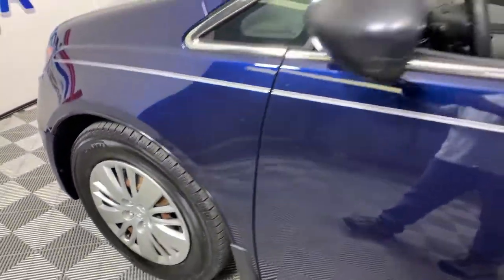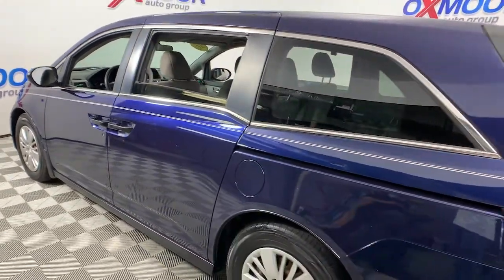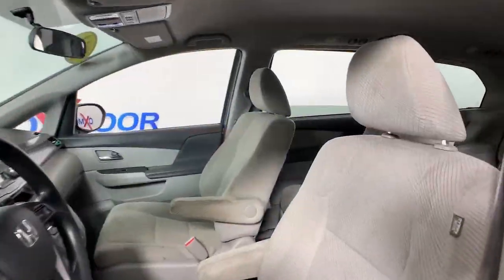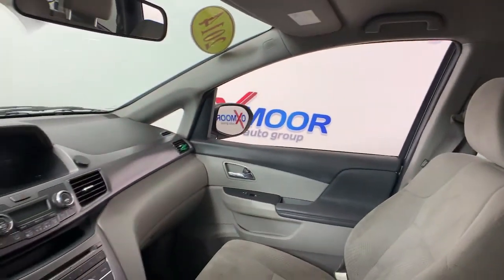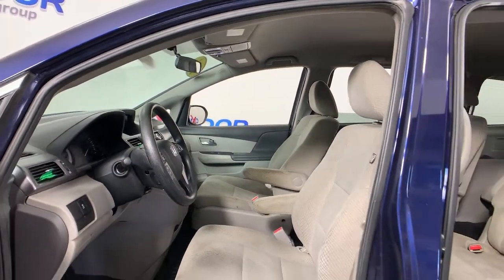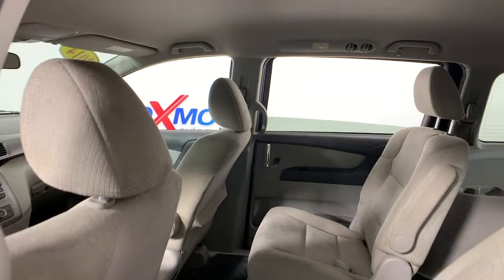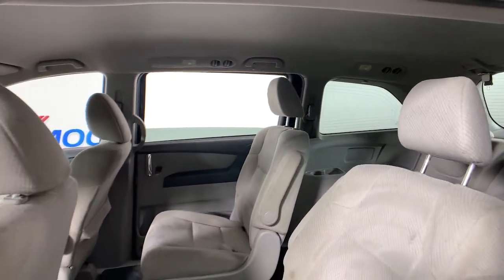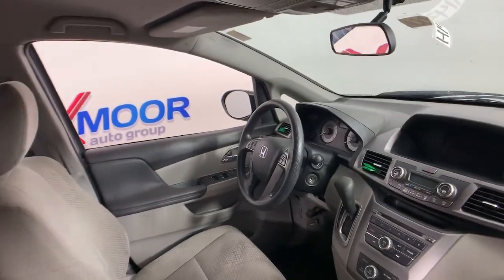2014 Honda Odyssey at Oxmoor Hyundai | Louisville & Lexington, KY H14300A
Celestial Blue Metallic Used 2014 Honda Odyssey available in Louisville, Kentucky at Oxmoor Hyundai. Servicing the Lexington, Elizabethtown, KY, New Albany, IN, Jeffersonville, IN area.

Oxmoor Hyundai
8107 Shelbyville Rd

Honda Odyssey LX ***THIS VEHICLE IS LOCATED AT OXMOOR HYUNDAI (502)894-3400***, 1-OWNER, LOCAL TRADE!!, ***GREAT SERVICE HISTORY***, 4D Passenger Van, 3.5L V6 SOHC i-VTEC 24V, ABS brakes, Exterior Parking Camera Rear. 6-Speed Automatic 19/28 City/Highway MPGbrAwards:br * 2014 IIHS Top Safety Pick+ * 2014 KBB.com 12 Best Family Cars * 2014 KBB.com Brand Image AwardsbrKelley Blue Book Brand Image Awards are based on the Brand Watch(tm) study from Kelley Blue Book Market Intelligence. Award calculated among non-luxury shoppers.  Kelley Blue Book is a registered trademark of Kelley Blue Book Co., Inc.